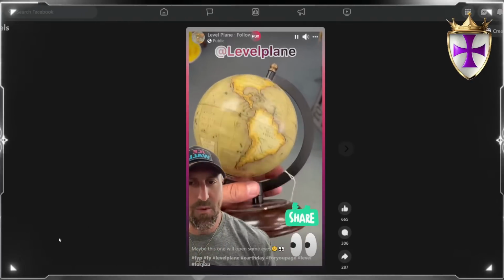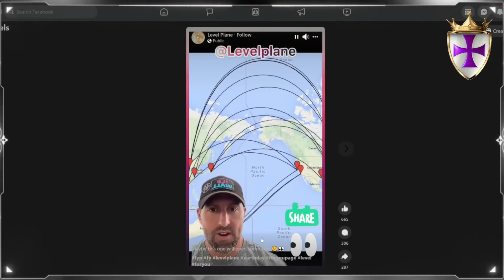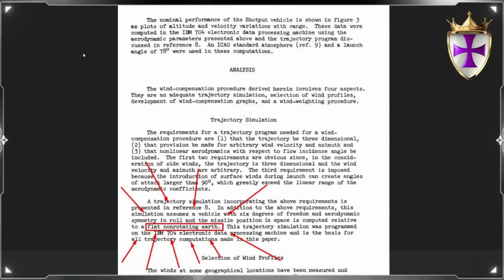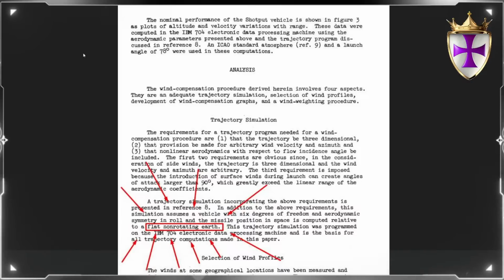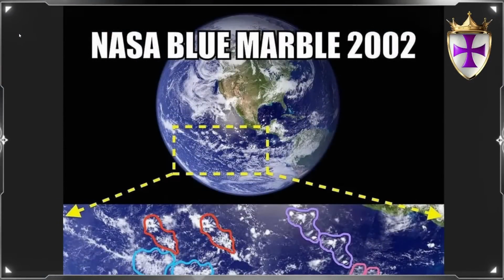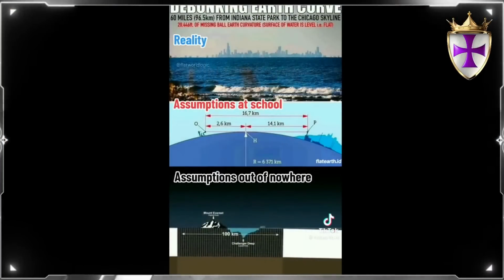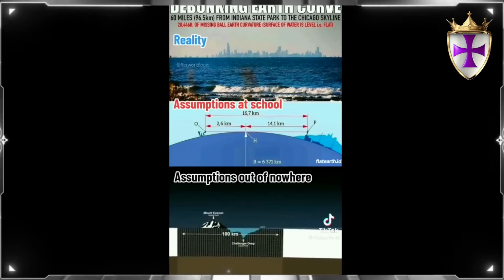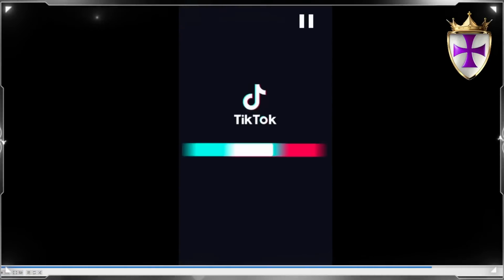Flat Earth Evidence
Featuring Cardinals Mat Staader & Clark Isaac, revealing insights about the topic of flat earth and the firmament.